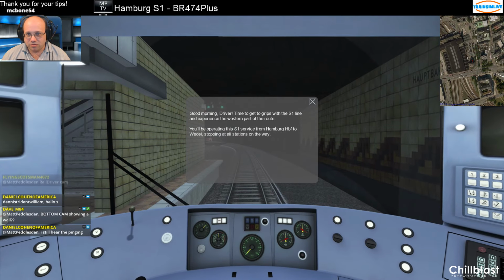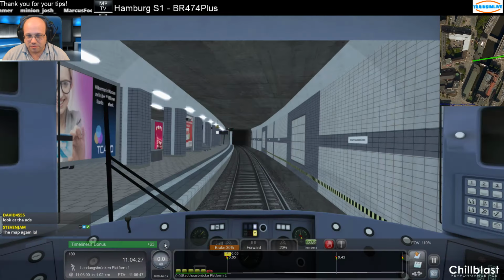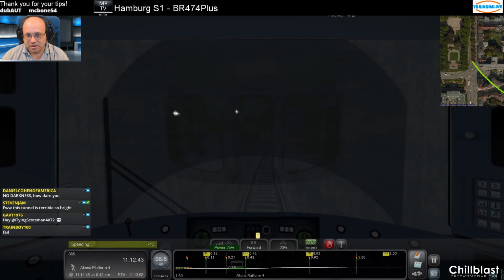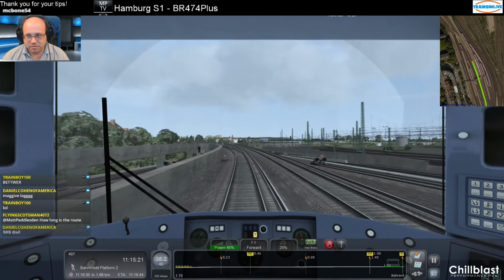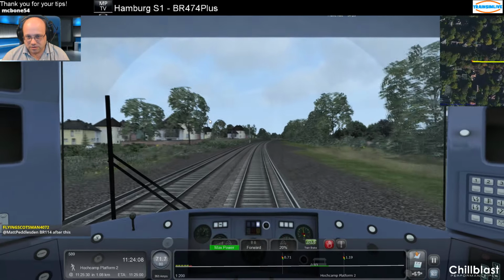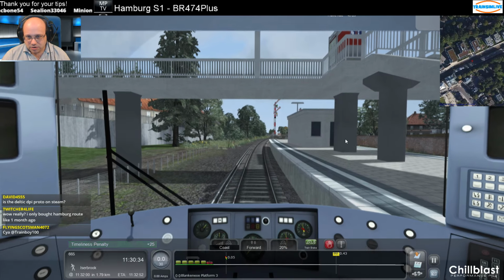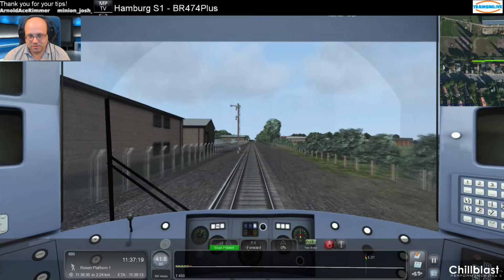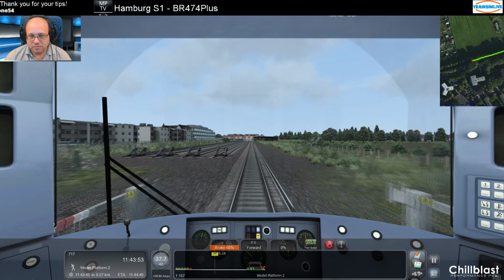MattPlaysTV - Train Simulator - Hamburg S1, BR474Plus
This scenario is Touring the S1 by Dovetail, and comes with the fantastic Hamburg S1 SBahn roue.  I'm driving the new BR474Plus sbahn train.  I particularly enjoy the underground style sections of the route, but mostly the constant stop-start nature of it.  Great fun, lots of pressure :)